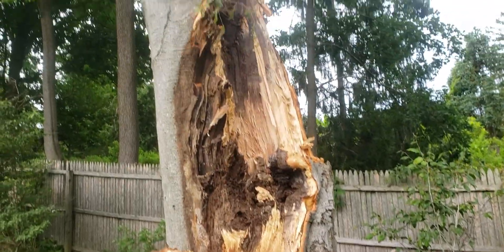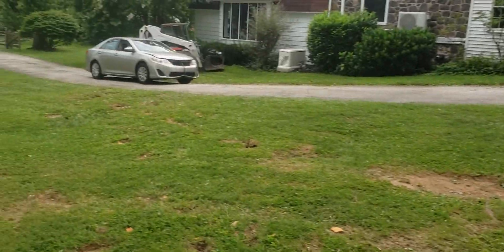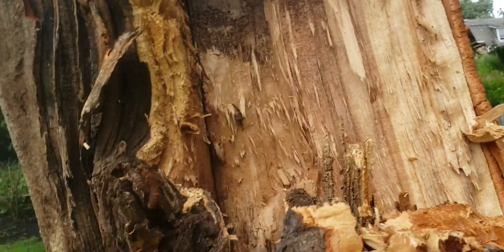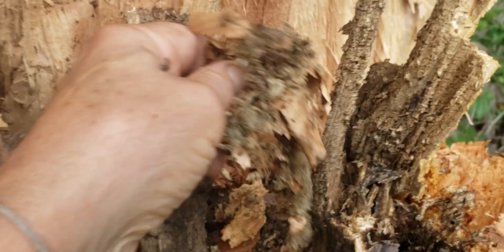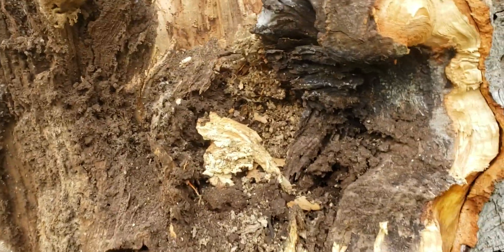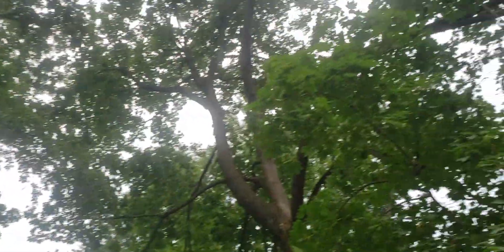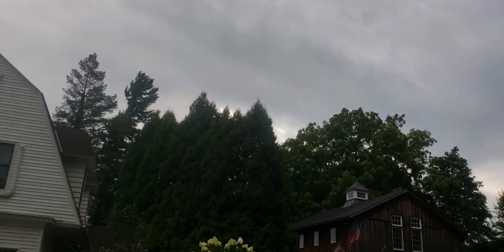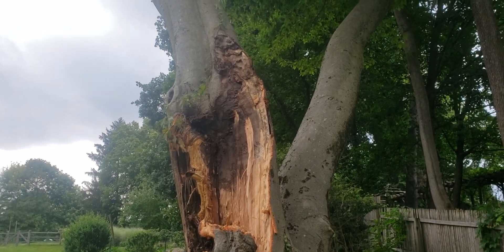This Is Why Not To Make Big Cuts Near Main Branches Unions Of Codominant Stems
While this tree failed at a co-dominant stem, the failure was certainly caused by decay that resutled from old wounds. I call that CID. chainsaw induced decay. How many times have we removed old hollow tres, without thinking about the real cause of that hollow which is most often a large cut made decades before. There is osmething about the time lag that creates a blind spot in our perception.

The bottom line is they guy who killed this tree has probably not picked up a chainsaw in over 10 years. He might not even be alive today... It took 20 or more years to rot out to the point of failure, but never the leass.. this tree was killed by a guy with a chainsaw who made a bunch of big cuts on the main stem. NFW is a tree going to be able to compartmentalize cuts that big.

Yet when have you ever heard anyone teaching this when teaching target cuts. SO anyone who teached target cuts without teaching the fact that a big cut (anything over 4") is not going to properly compartmentalize, has been doing a disservice to the industry and the trees.